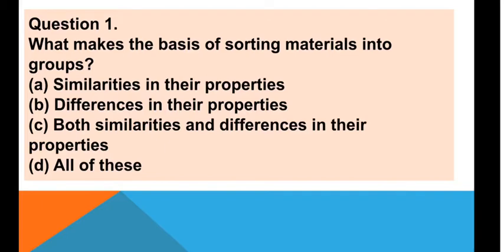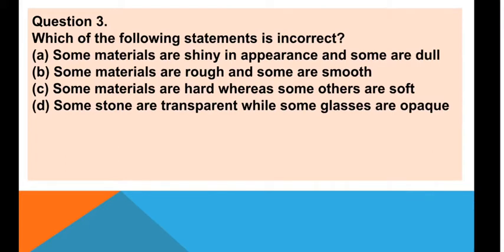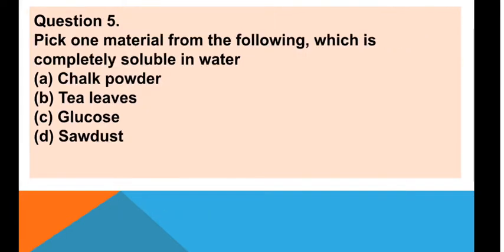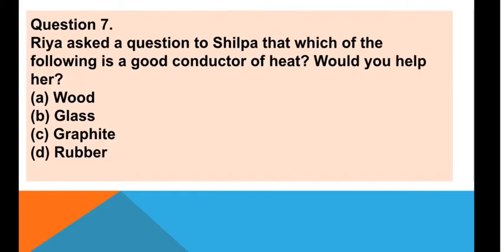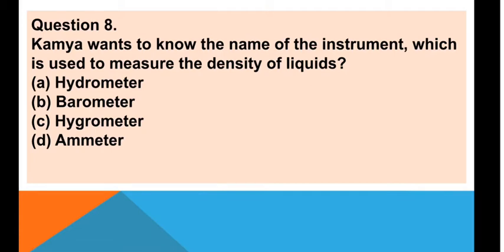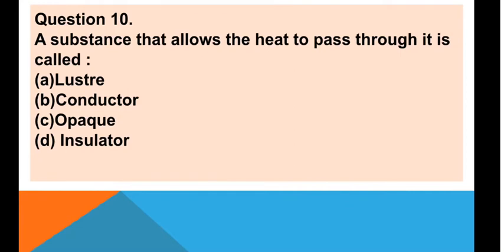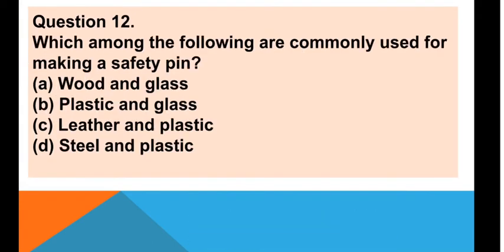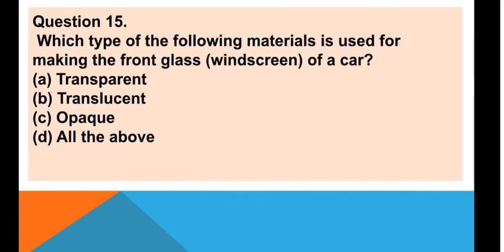Science Class-6,Chapter-4 Sorting materials into groups Part-2 Quiz Session By Dr.Rashmi Singh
This video would be very helpful for the CBSE exams,Olympiad exam and other competitive exams too.This is very informative video for the CTET exams also.